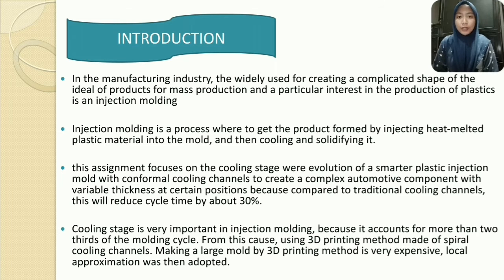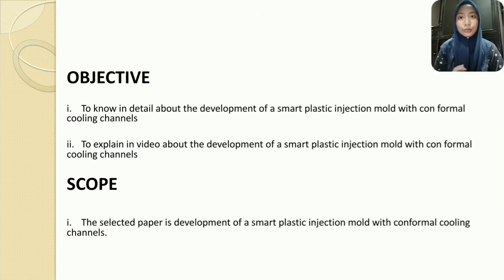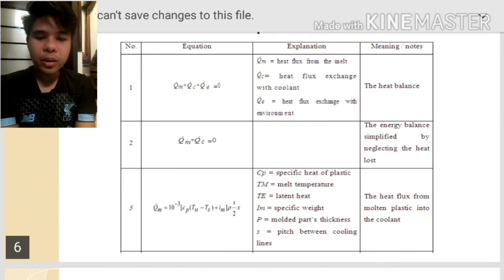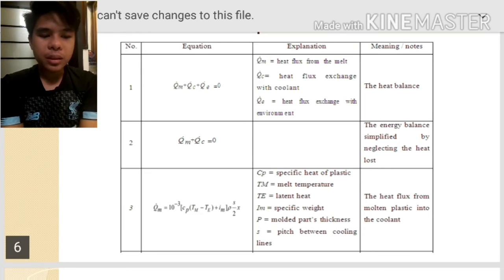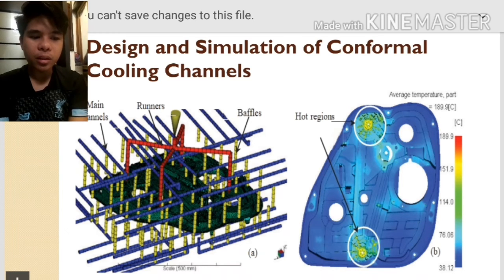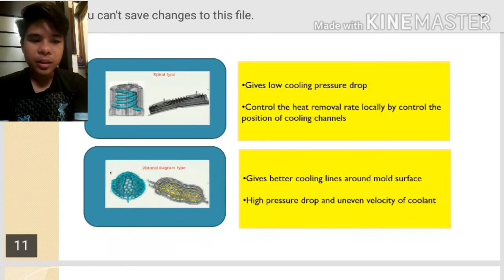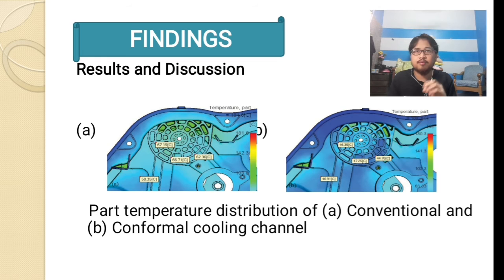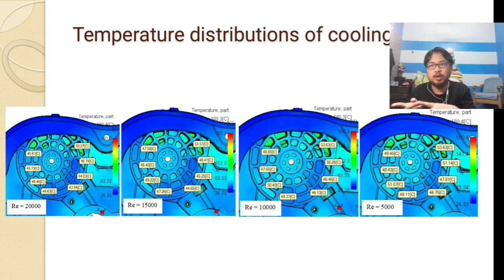Plastic Injection Moulding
Presentation of Development of Smart Plastic Injection Mold with Conformal Cooling Channels